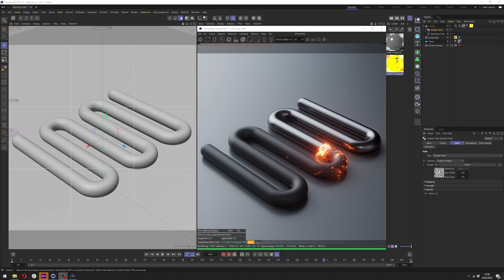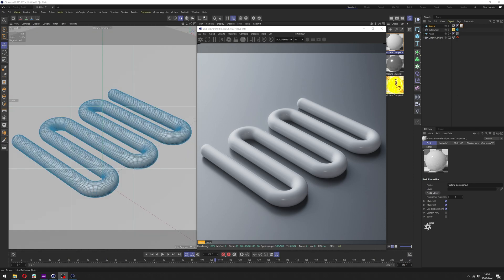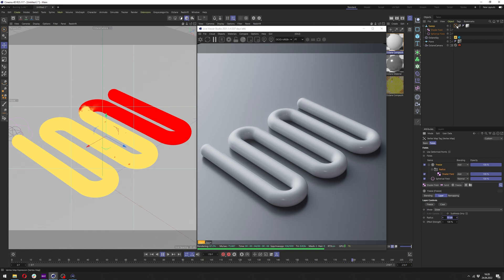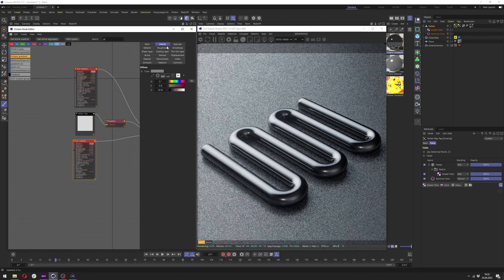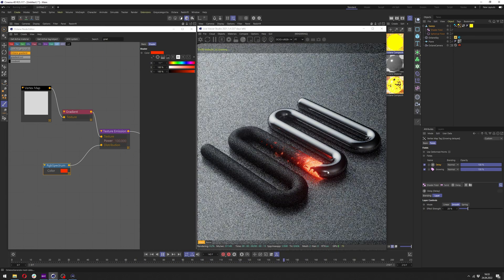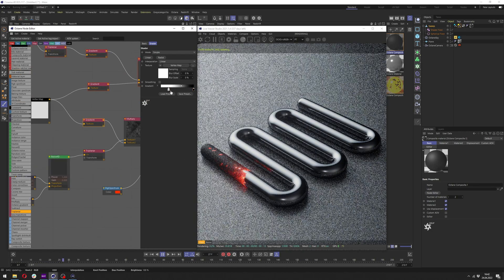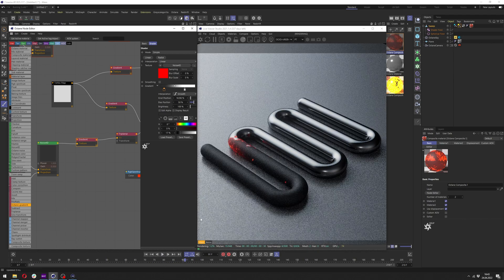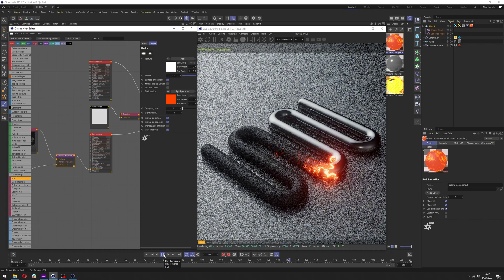Burning Shader In Cinema 4D And Octane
Hello and welcome in this tutorial about Octane Renderer and Cinema 4D i will show you how you can create burning material shader in C4D & Octane.